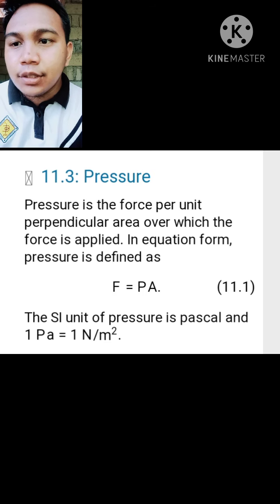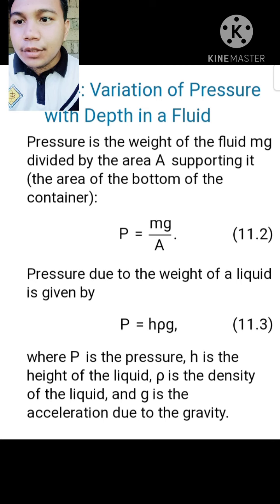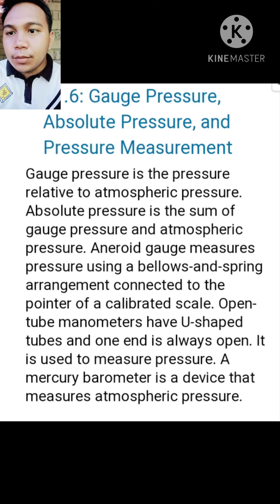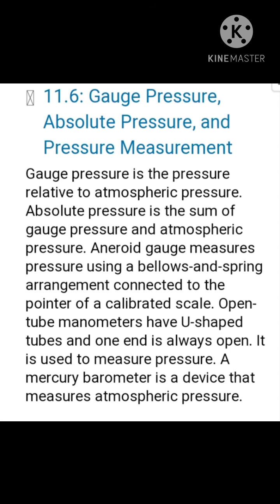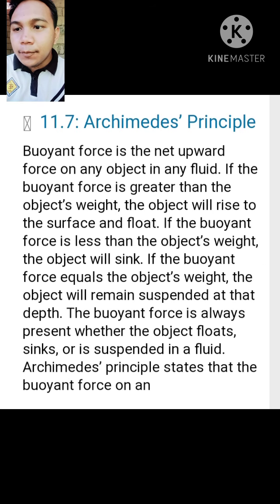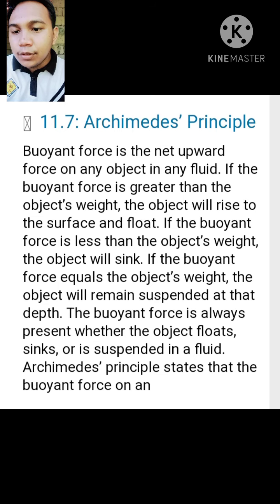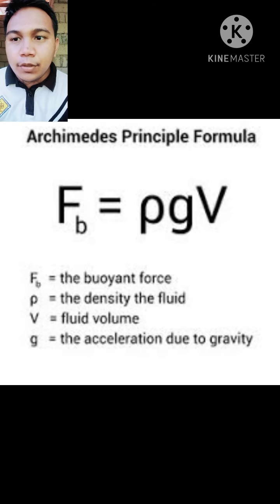EE 501 EE Prof. Elec. (Fluid Statics)